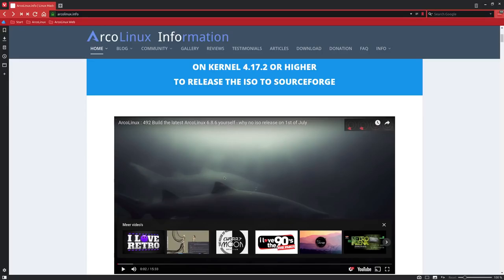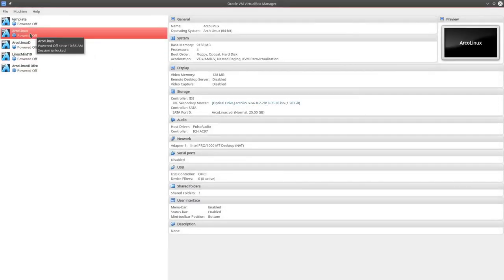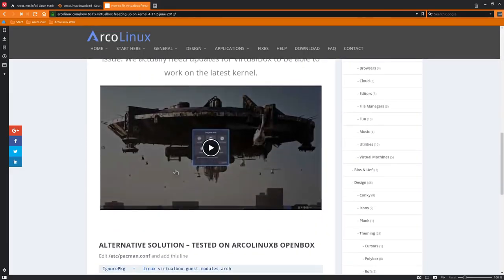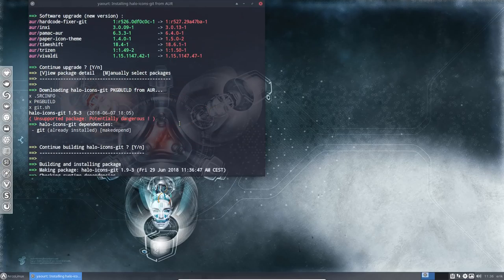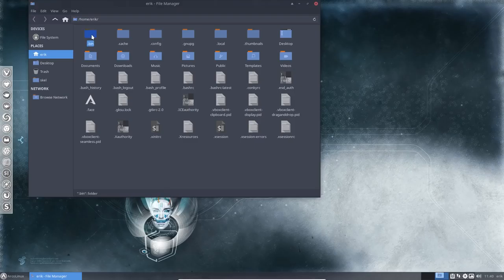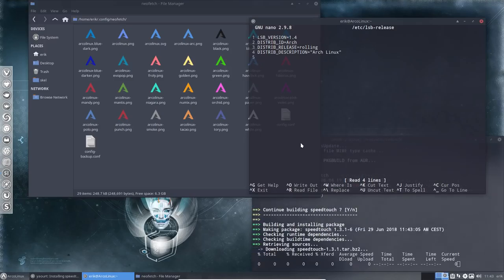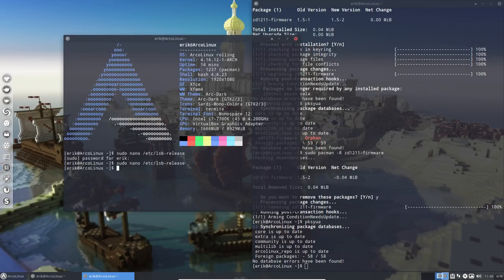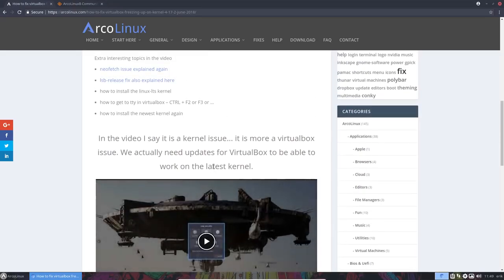ArcoLinux : 493 upgrading ArcoLinux 6.8.2 to 6.8.6